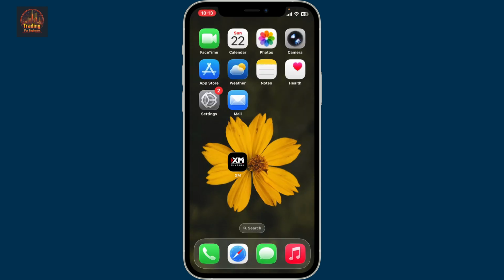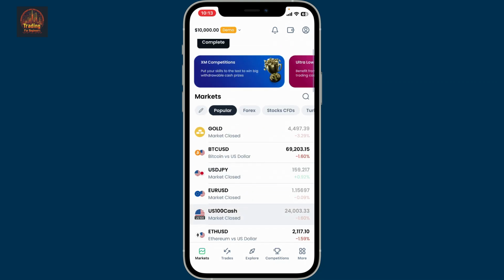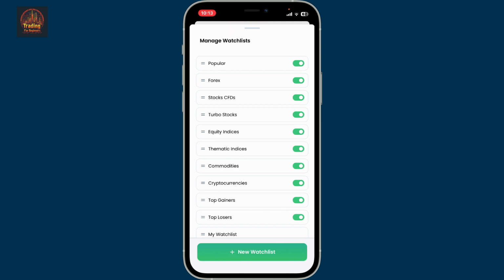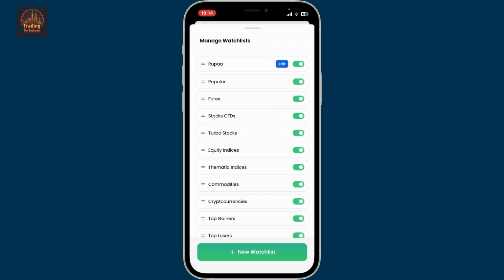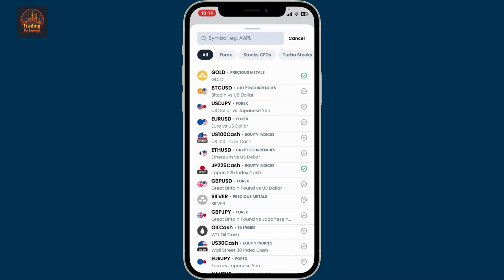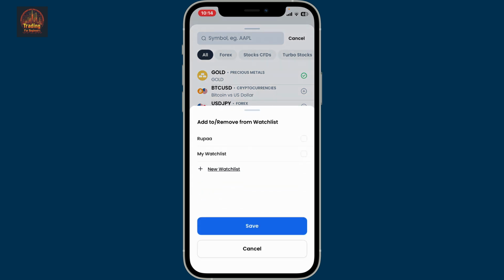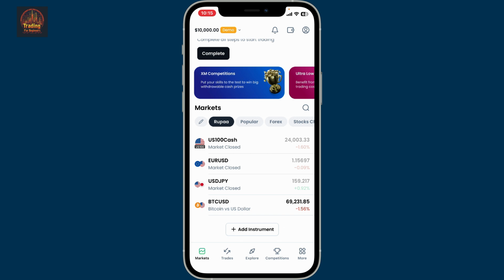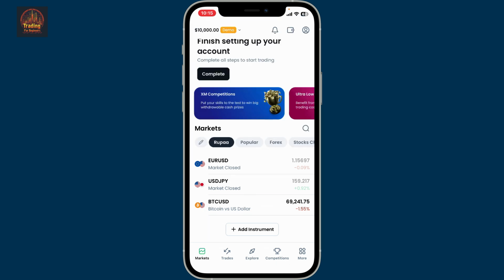How to Create a Watchlist in the XM App (Easy Guide)?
Want to keep track of your favorite trading instruments in the XM app? In this quick and easy tutorial, I’ll show you how to create a watchlist step by step, so you can monitor your favorite assets and make smarter trading decisions.

Whether you’re a beginner or an experienced trader, having a watchlist helps you stay organized and never miss market opportunities.